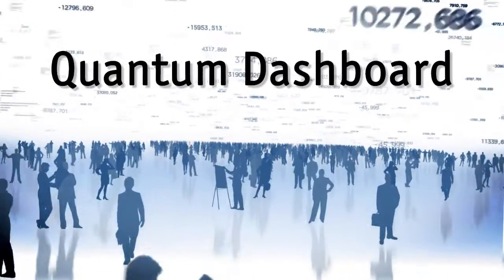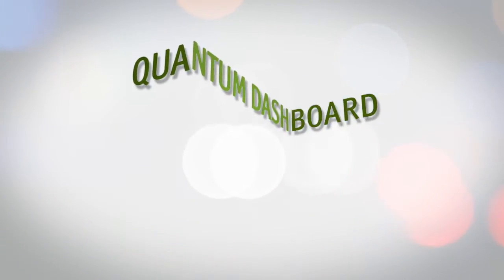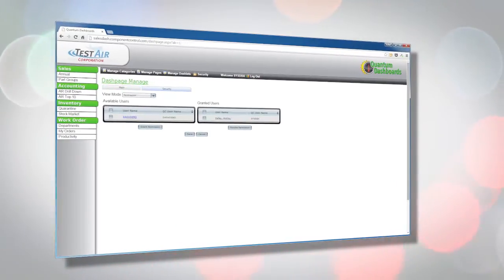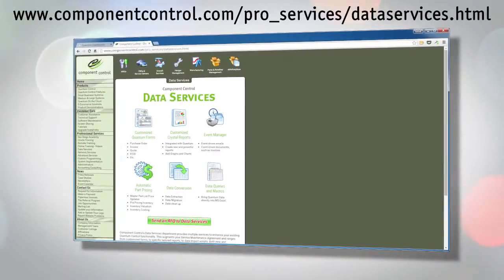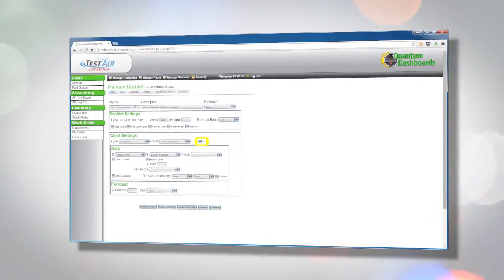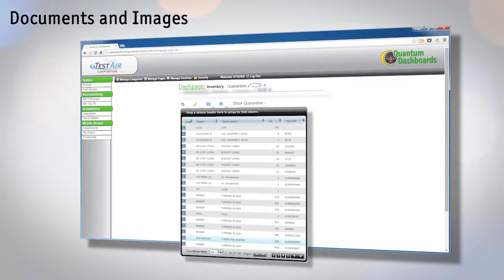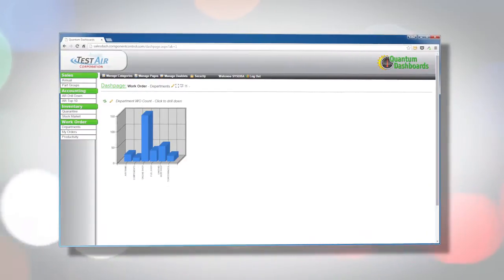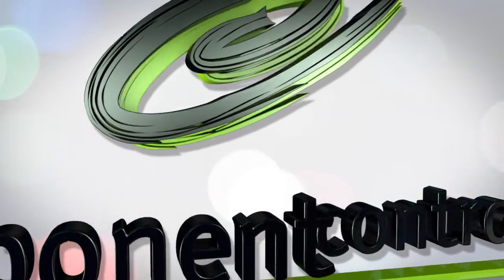Quantum Dashboard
Quantum Control's Dashboard module allows for key business metrics and historical trends to be viewed in real-time via your web browser. Preconfigured Dashboards and customized views can be quickly deployed to provide the information you need for critical decision making. The rich user interface allows for the on demand presentation and creation of interactive graphics, tables, charts, and reports.